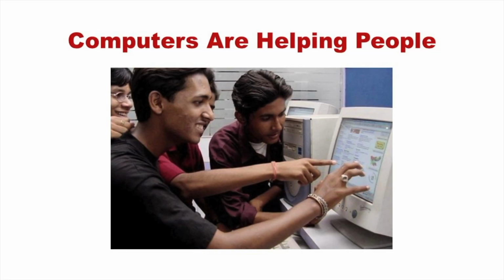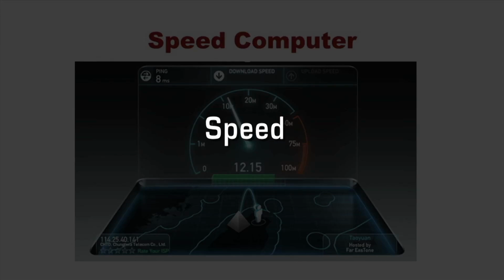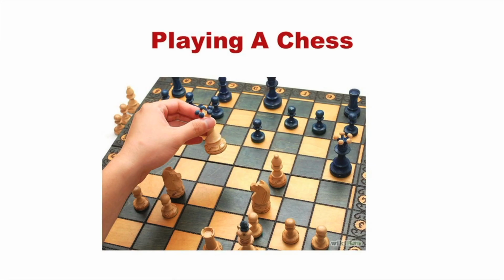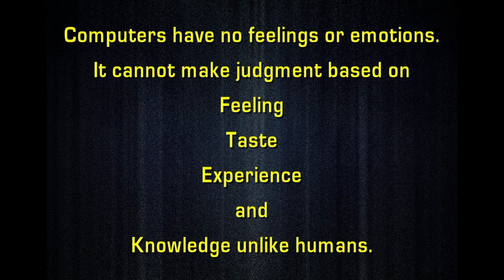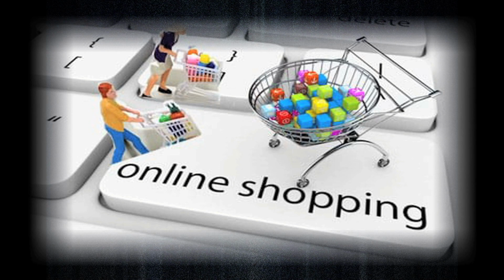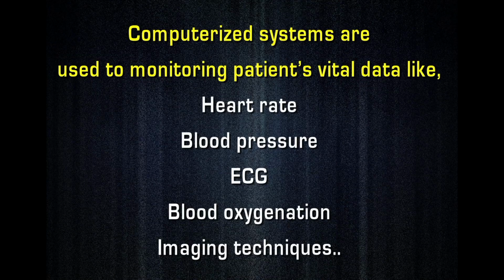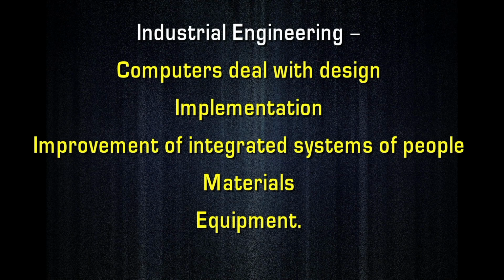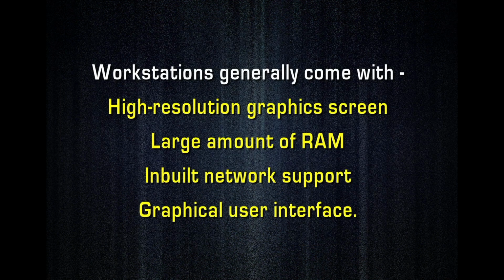01 Introduction to Computers, Characteristics of Computers, Uses of Computers